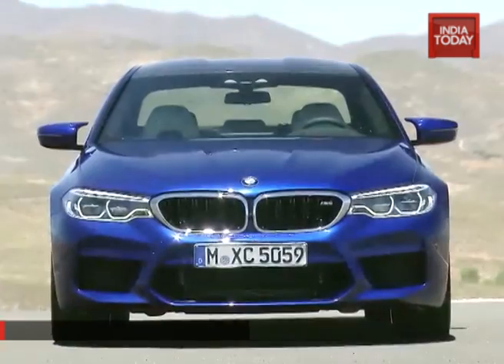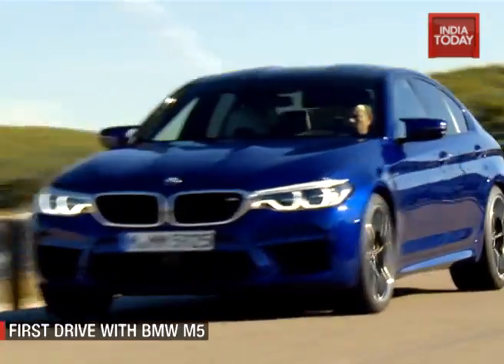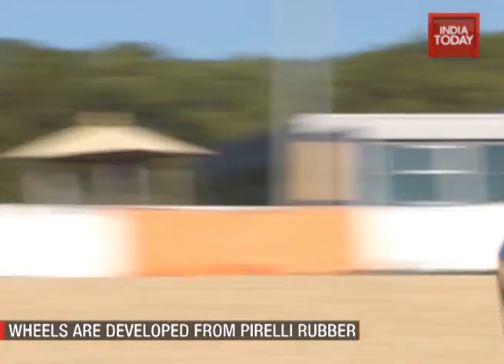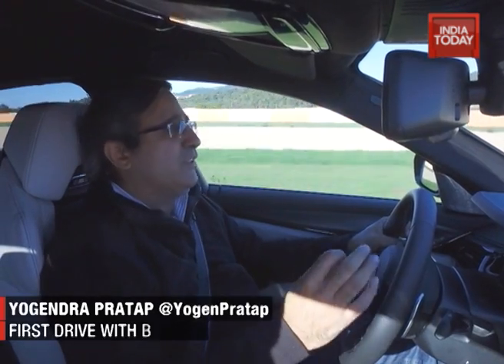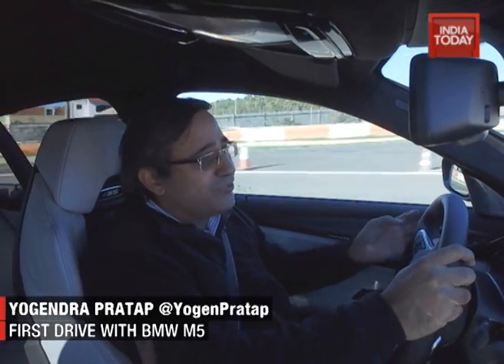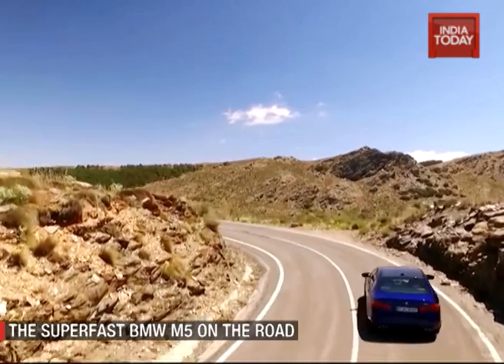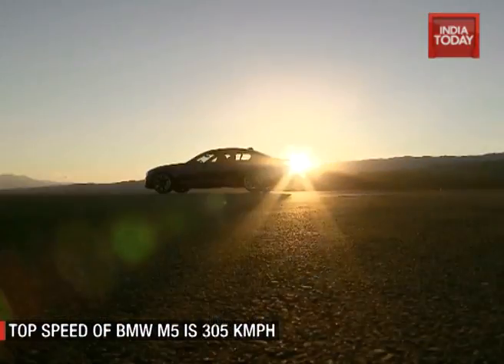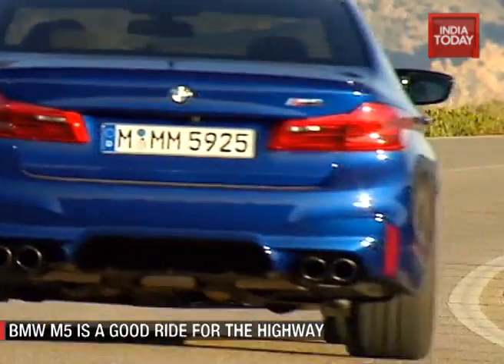BMW M5 | First Drive | AutoToday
BMW launched one of the fastest sports sedan, the M5. We drive it.